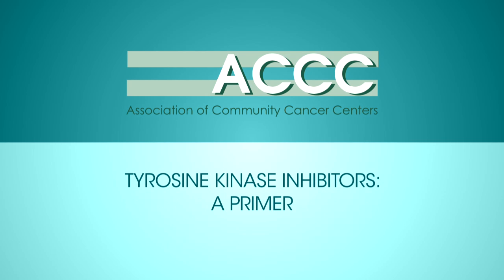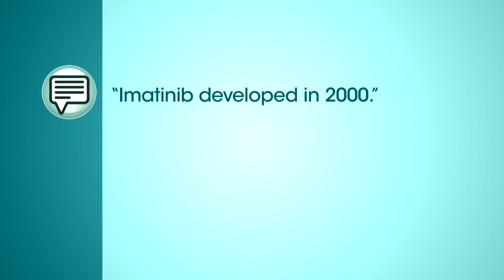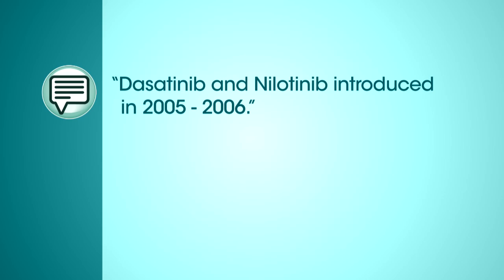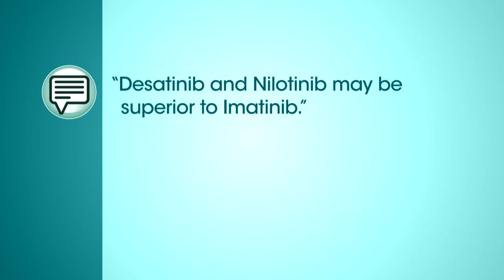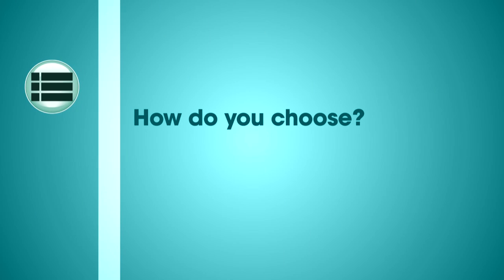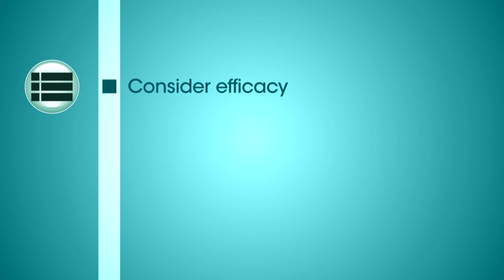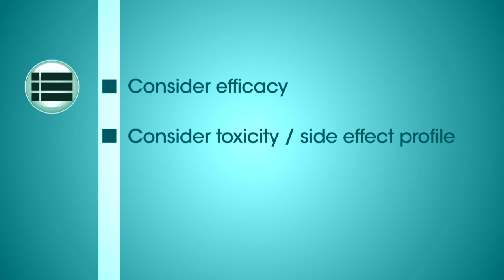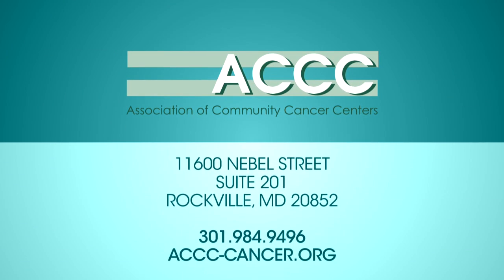TKI Primer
Dr. Stuart Goldberg, Chief, Division of Leukemia at the John Theurer Cancer Center, Hackensack University Medical Center provides an introduction to the Tyrosine Kinase Inhibitors used in the treatment of CML.